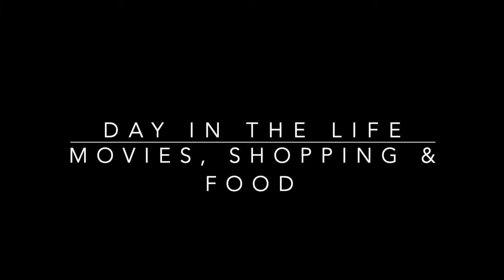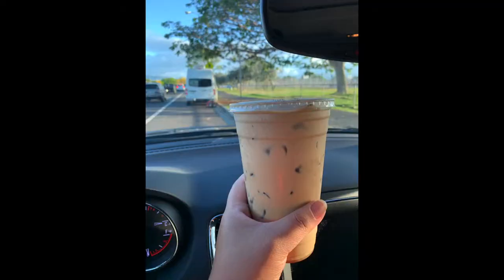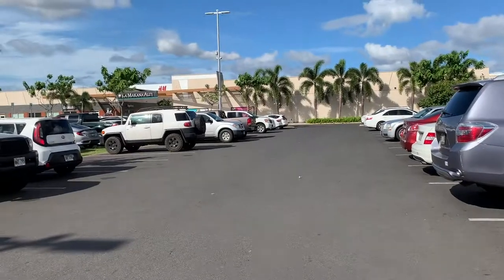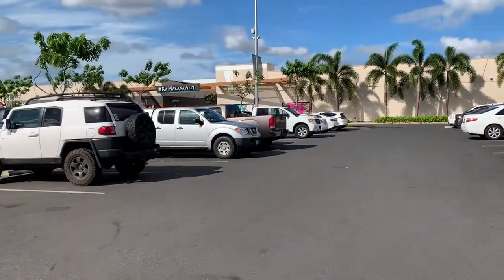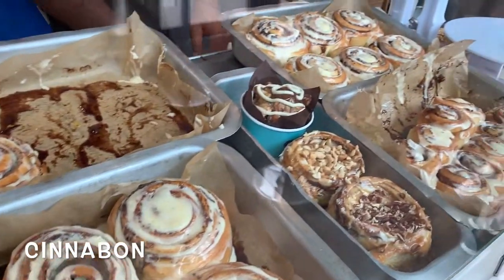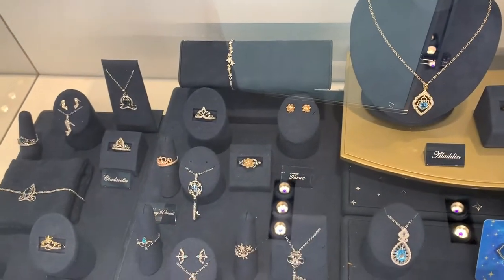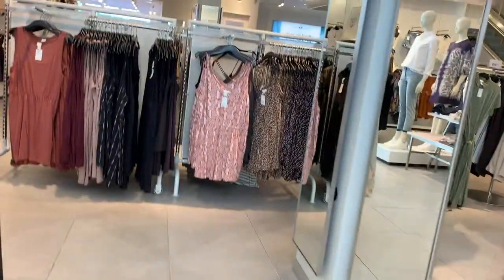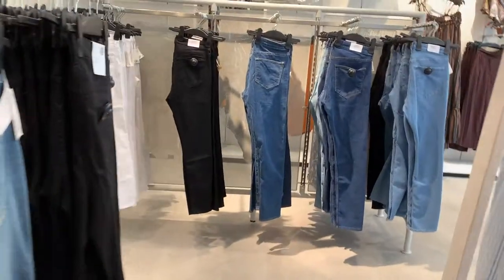DAY IN THE LIFE VLOG || HOLO HOLO ADVENTURES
We went to the Ka Makana Alii mall to watch a movie. Then we window shopped and picked up a few snacks.

Come along with my family as we go “holo holo”! Holoholo is a Hawaiian slang that means to go out visiting; to go out for a walk, stroll. My girls know when I say, “Let’s go holo holo”, means that it’s time to go out.

|| CAMERA EQUIPMENT ||
iPhone XS

|| EDITING EQUIPMENT ||

iMovie